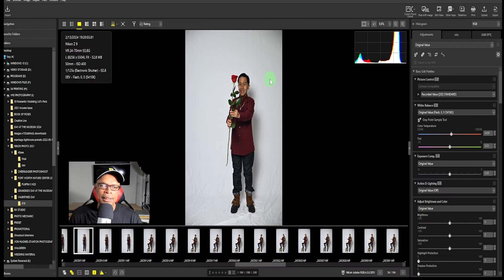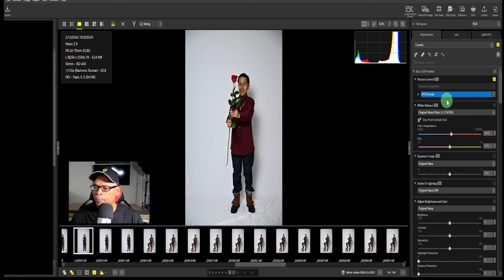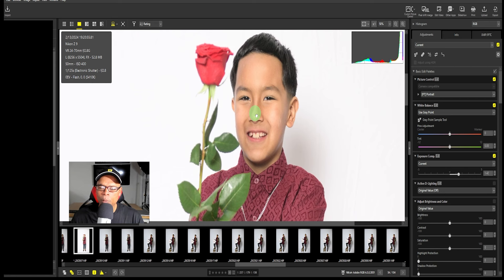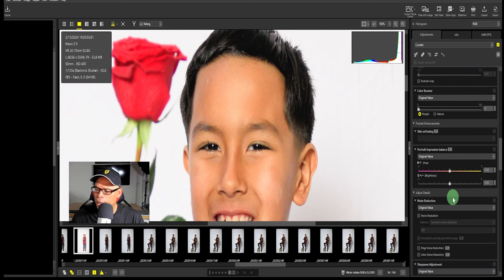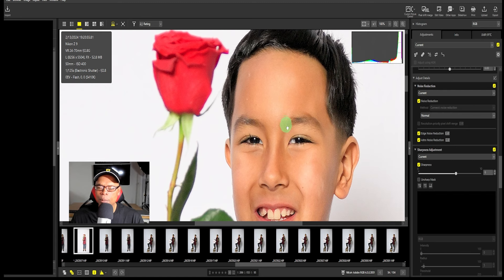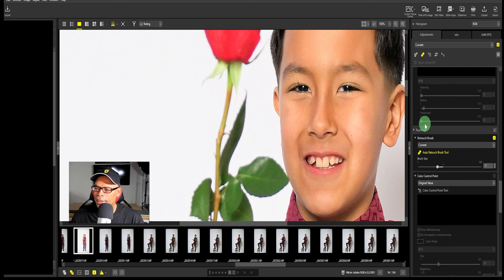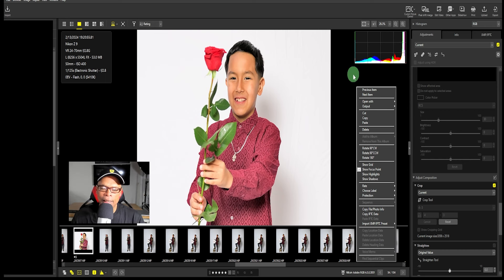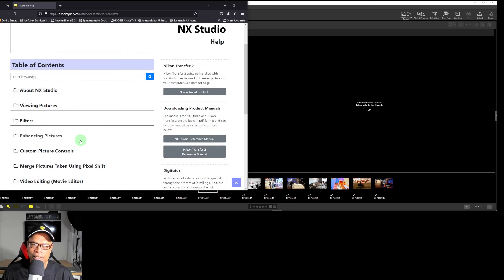NX Studio 2024 -Advanced Editing (PT4)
Welcome to this updated tutorial of Nikon NX Studio 1.6.0. I’m excited about the advanced photo editing capabilities of NX Studio for Portraits. Works with all Z cameras and DSLRs.

Nikon upgraded NX Studio for the Nikon ZF, Z8. Included is Custom Picture Control and Pixel Shift.

Follow Von Hughes-Stanton Photography-